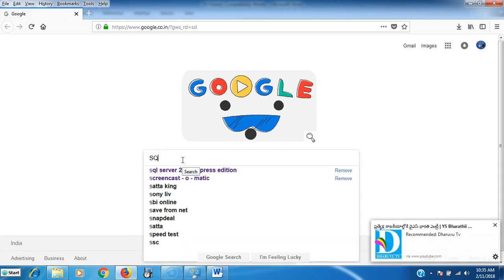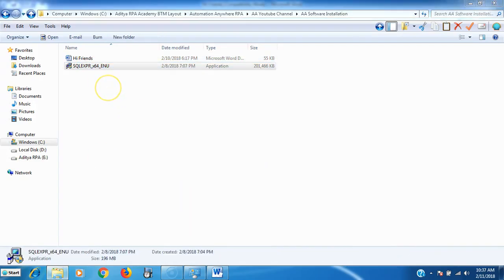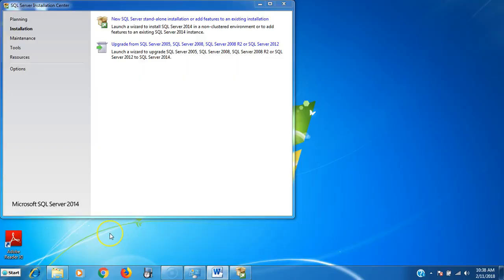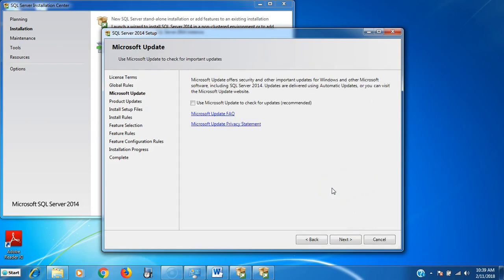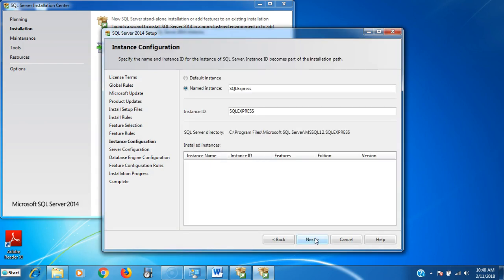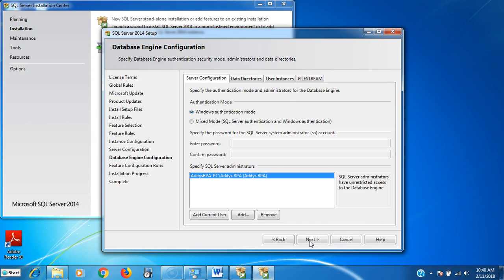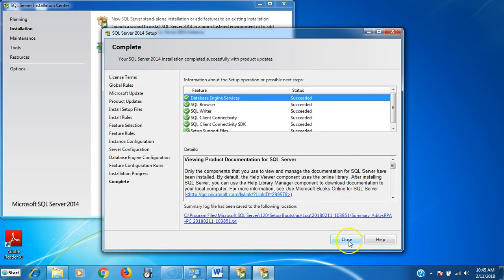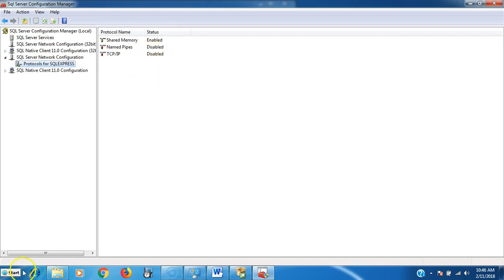AA Installation Step by Step AASWI 1002 - Aditya RPA Academy BTM Layout BTM Layout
Automation Anywhere RPA Installation Step by Step AASWI 1002 - Aditya RPA Academy  BTM Layout Bangalore